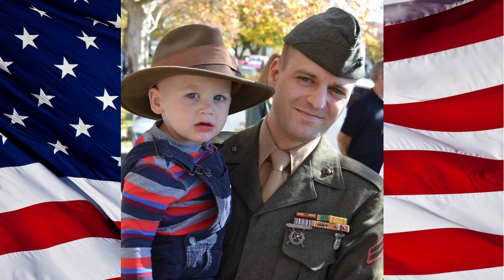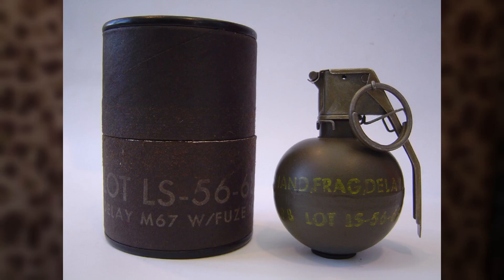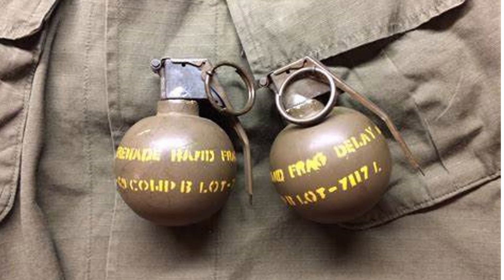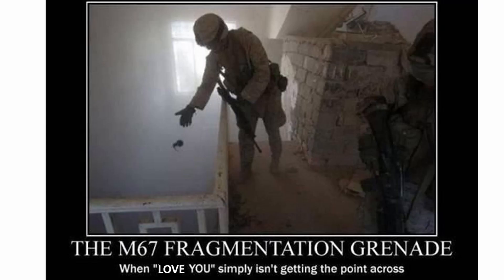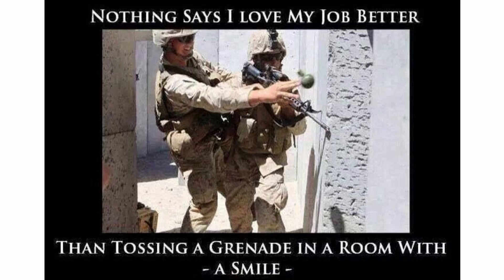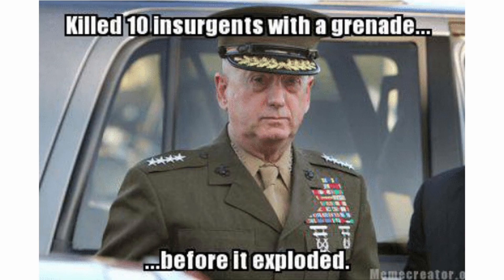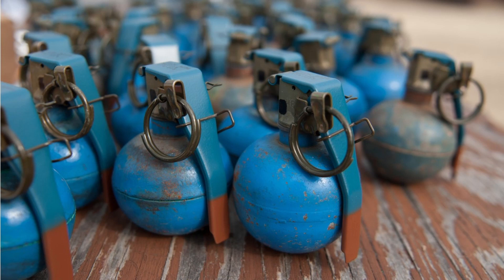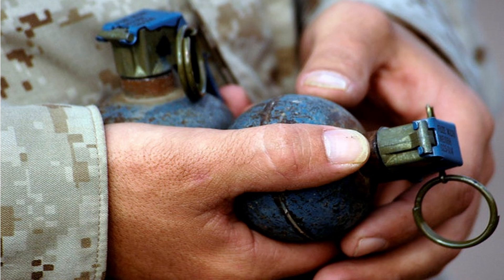Ep 46: USMC M33 & M67 Fragmentation Grenades, Marine Corps Vietnam War / Recon Jack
Semper Fi everyone.  Welcome to the latest installment of Recon Jack.  I’m your host, United States Marine Corps veteran and living-historian, Chuck Lynch.  On today’s episode I’ll discuss the M67 fragmentation hand grenade, which is a further development of the M33 grenade, and standard grenade of the Corps since the Vietnam War.

I’m always open to suggestions, and I will likely cover a few Marine family members of some of you subscribers in the near future. I really enjoy interacting with you folks and seeing the growth of this channel; so please do not hesitate to send an email to if you’d like for me to honor you or your Marine unit, or a Marine friend or family member.